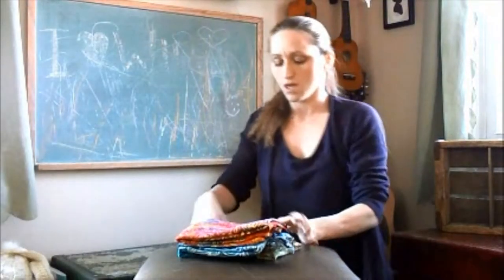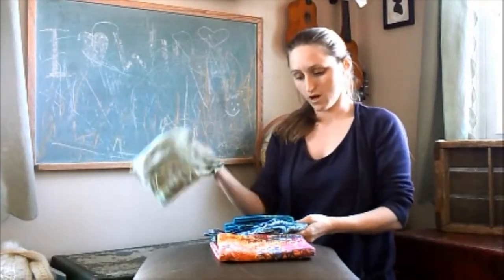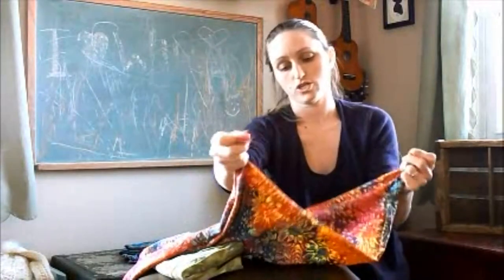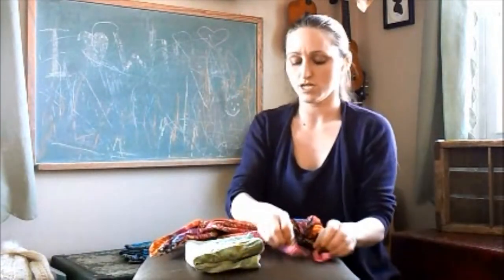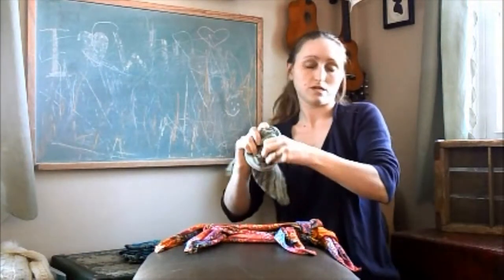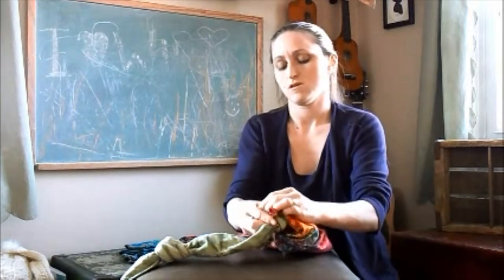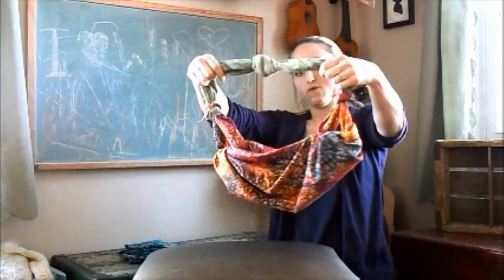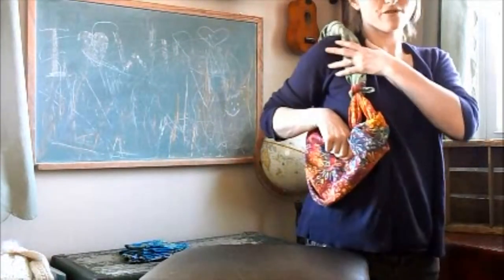This roomy furoshiki shoulder bag takes 2 minutes to make! No sewing!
With 2 squares of fabric, 2 minutes, and a few knots, you can make this adorable and super spacious shoulder bag! This is large enough for a stylish gym bag, a beautiful diaper bag for a long day away from home, or even to pack a weekend's worth of clothes and supplies for an overnight. Best of all, it only takes a moment to create a new bag to match your outfit!